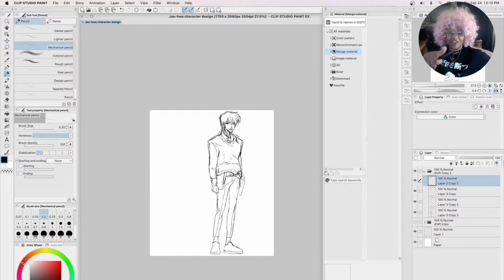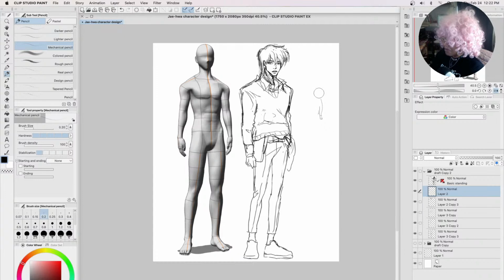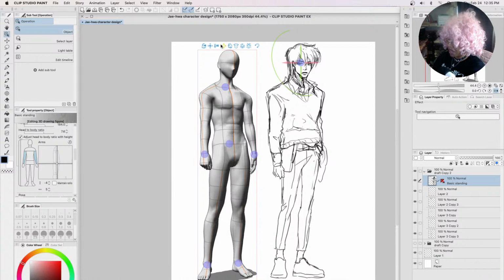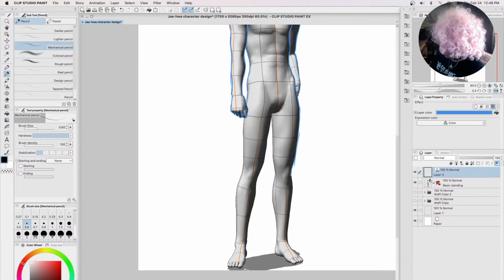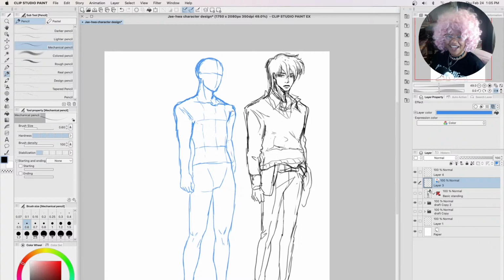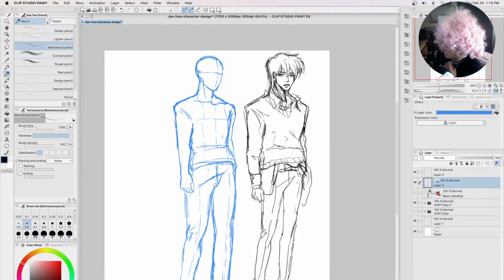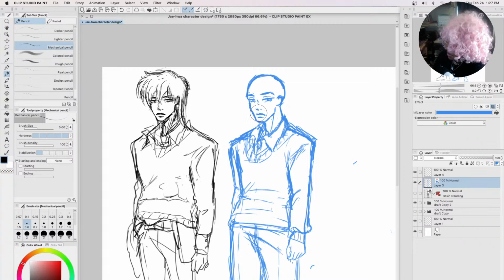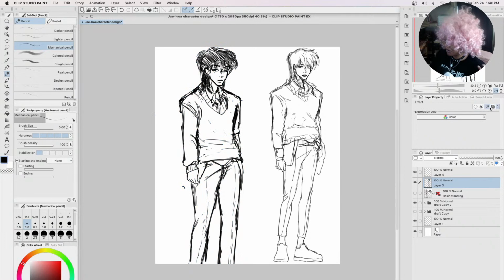How to Pose 3D models in Clip Studio Paint || Digital Art Software Draw with Me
Hi everyone! For today's livestream I'm just going to have a simple chill stream posing 3D models to use for drawing my OC for a super secret project that I'm currently working on~ Come and draw with me~

You can find where to download it on the front page of my site or from my Gumroad:

Follow my TikTok if you'd like to see more of my webtoon artist 60 seconds tips or make sure you're subscribed to my youtube channel where I share more in-depth webtoon artist rambles videos to help get you started on creating and marketing your own webtoon someday!